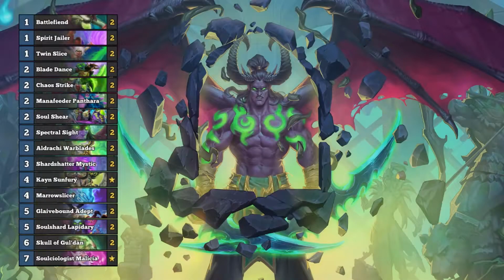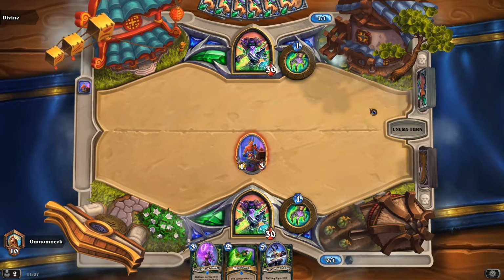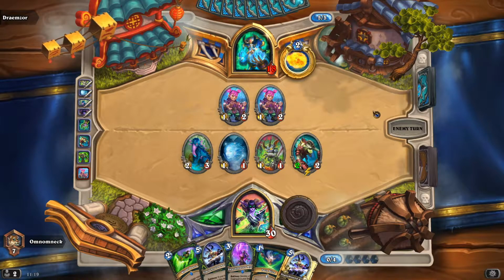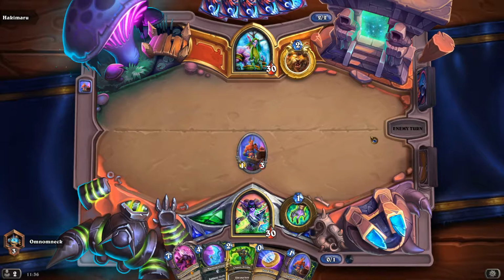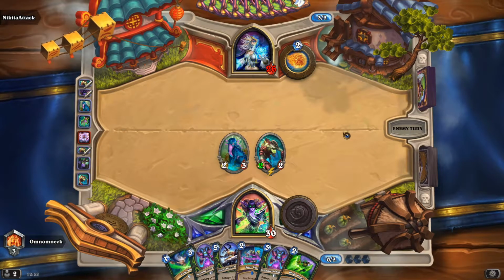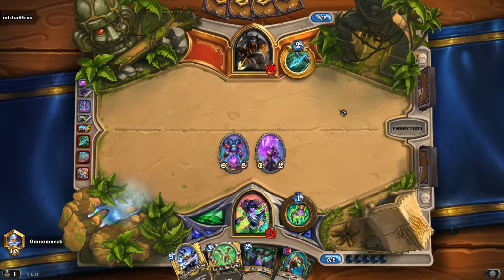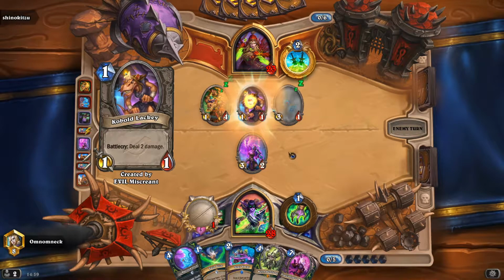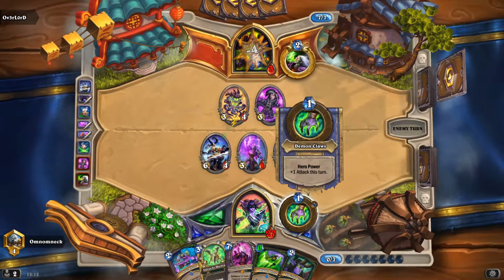THE NEW FACE KING | Soul Demon Hunter | Hearthstone Scholomance Academy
A different spin on a face oriented deck - deal with the board with your removals whilst going face with your hero.

Timestamps:
Deck Intro - 0:00
Mirror Match - 6:03
Tempo Mage #1 - 10:59
Malygos Druid - 16:36
Tempo Mage #2 - 23:26
Face Hunter - 30:41
Aggro Rogue - 36:39
Darkglare Zoolock - 42:11

Decklist & Code:

### Soul Demon Hunter
# Class: Demonhunter
# Format: Standard
# Year of the Phoenix
# 2x (1) Battlefiend
# 2x (1) Spirit Jailer
# 2x (1) Twin Slice
# 2x (2) Blade Dance
# 2x (2) Chaos Strike
# 2x (2) Manafeeder Panthara
# 2x (2) Soul Shear
# 2x (2) Spectral Sight
# 2x (3) Aldrachi Warblades
# 2x (3) Shardshatter Mystic
# 1x (4) Kayn Sunfury
# 2x (4) Marrowslicer
# 2x (5) Glaivebound Adept
# 2x (5) Soulshard Lapidary
# 2x (6) Skull of Gul'dan
# 1x (7) Soulciologist Malicia

You can tech Immolation Aura/Eye Beam for aggro, Magetheridon for Druid or Paladin and Lorekeeper Polkelt for Priest.